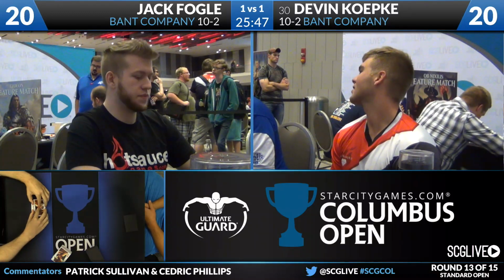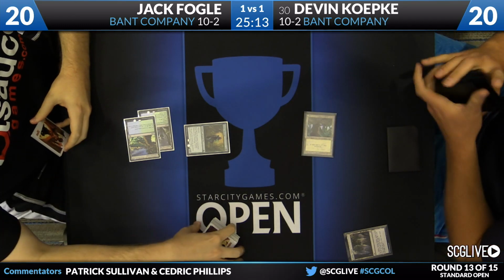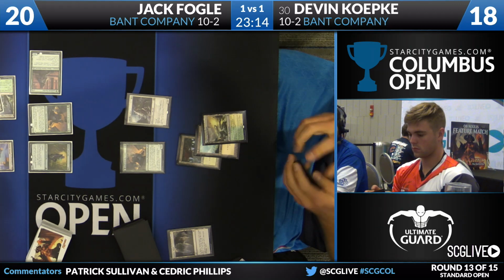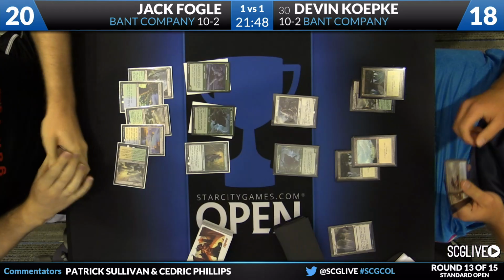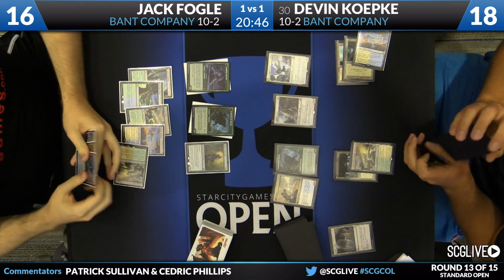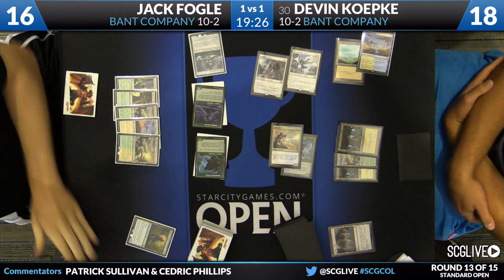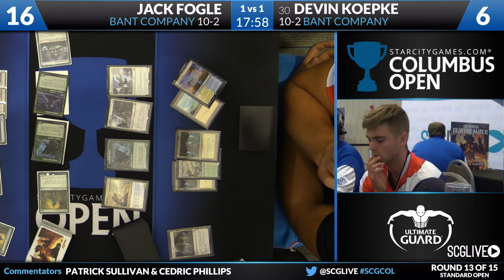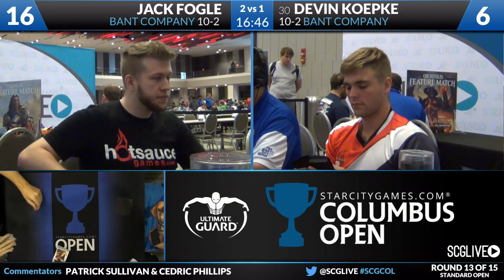SCGCOL - Standard - Round 13b - Devin Koepke vs Jack Fogle